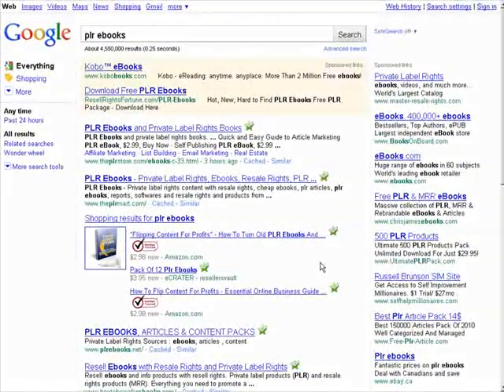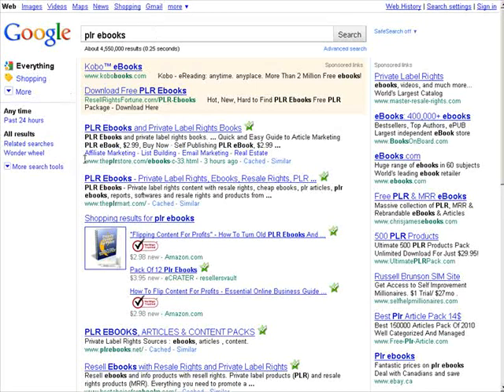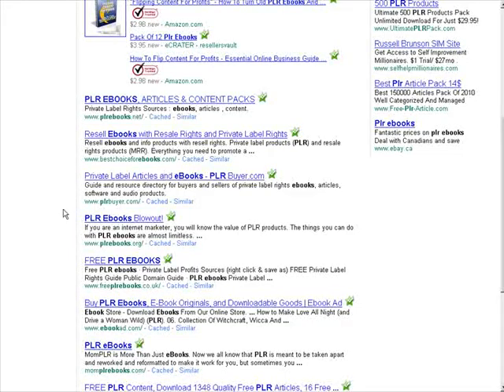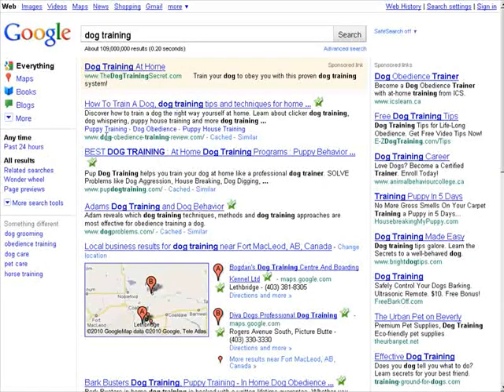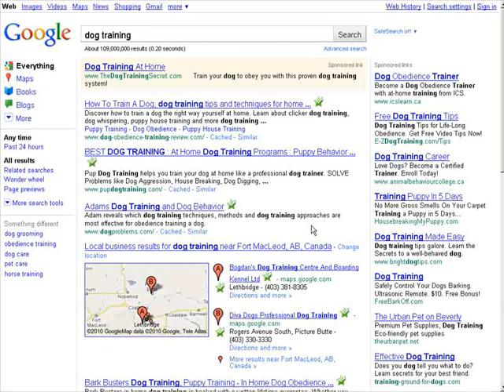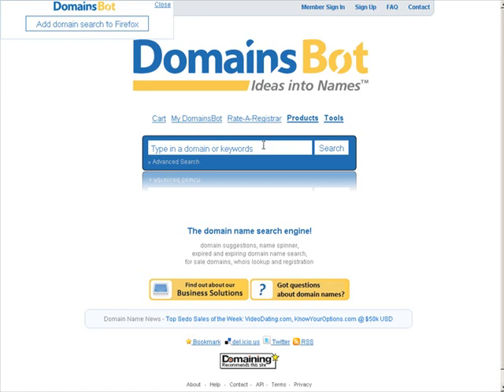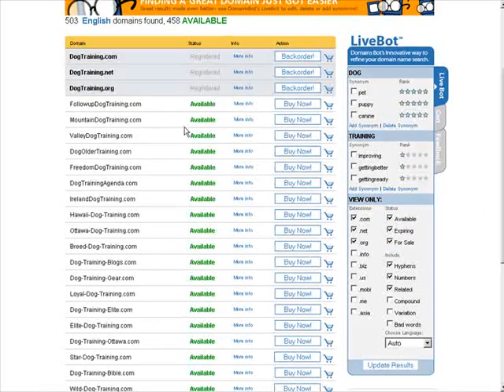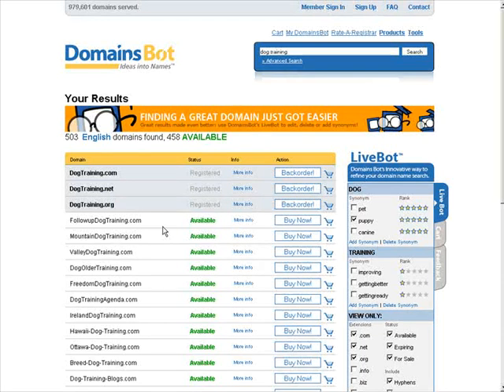Earn 20k USD Monthly With Find Targetted Domain Names 100% Free Video Course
How to Earn 20k USD Monthly With Find Targetted Domain Names 100% Free Video Course|Earn 20k USD Monthly With Find Targetted Domain Names 100% Free Video Course

                        ~My Gears~
1.WiFi Smart Bulb
2.Samsung Galaxy M32
5.DUETMI BT-Receiver Car Wireless Bluetooth Receiver Adapter